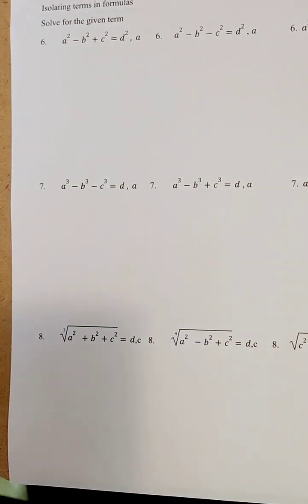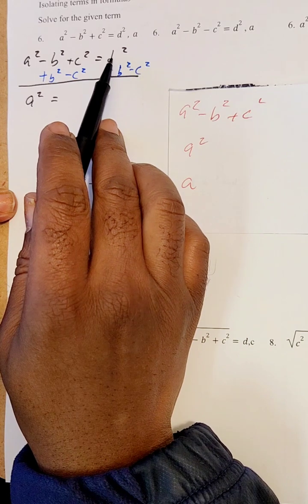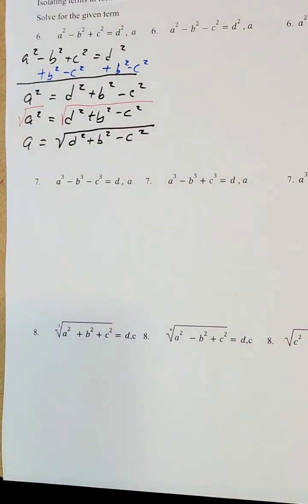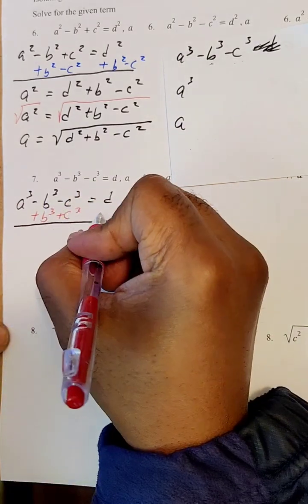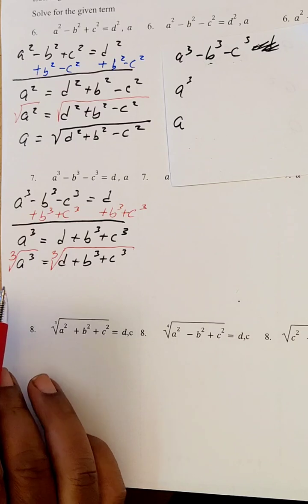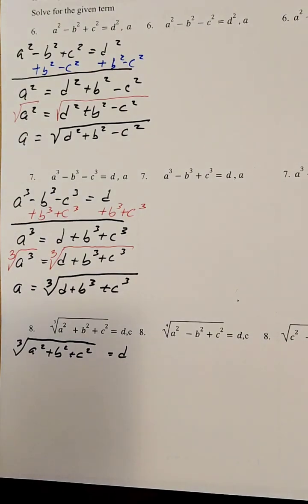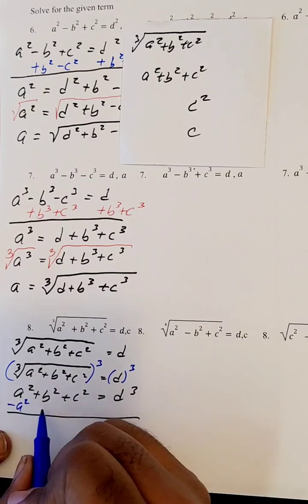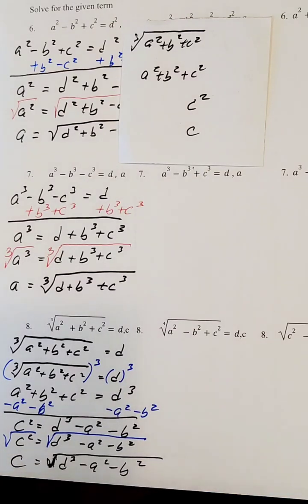Intermediate Algebra 35.3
isolating terms and formulas